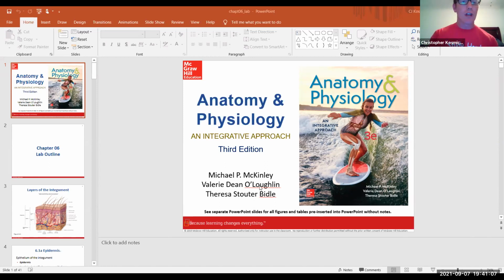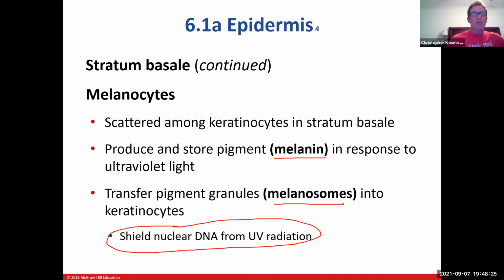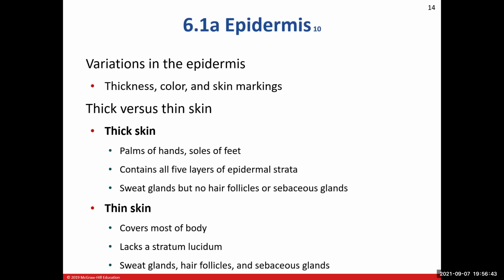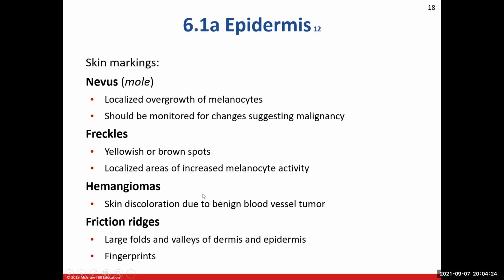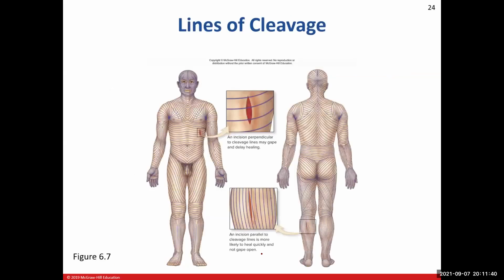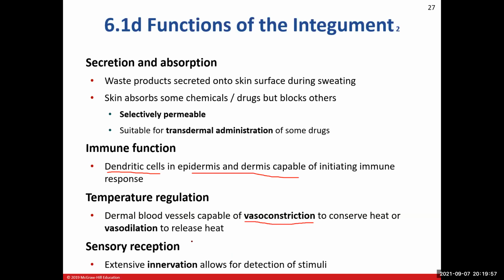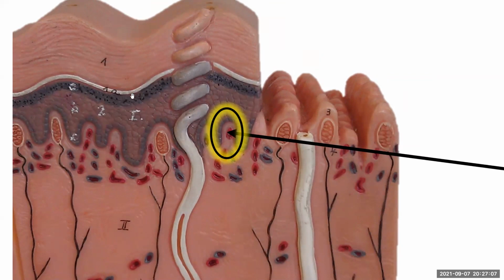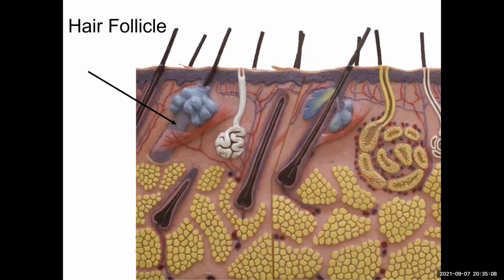Day 5: The Integument (Ch6) Lab BIO 210 721